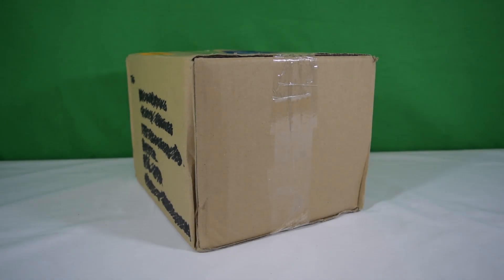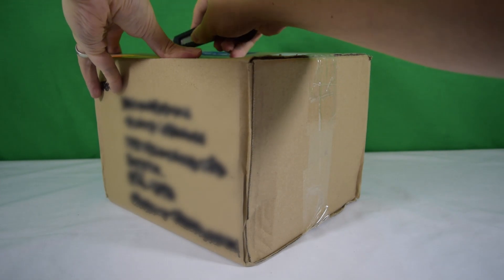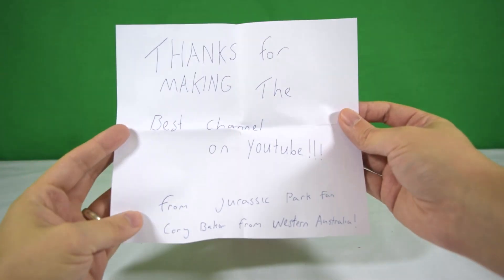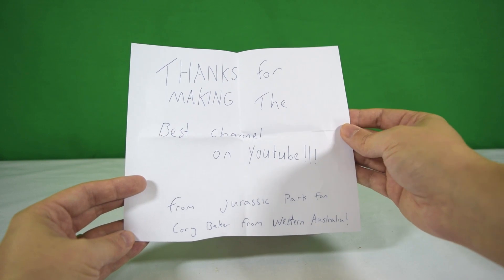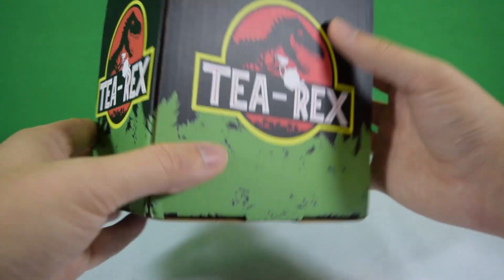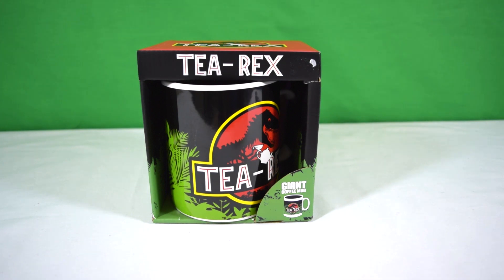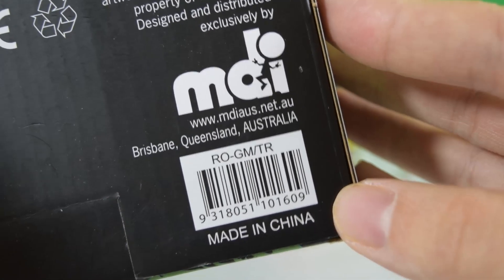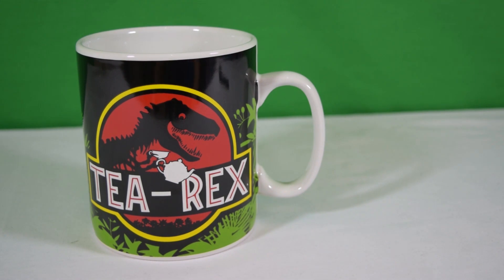Fan Parcel Unboxing!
We were very kindly sent a parcel all the way from Western Australia by Corey Baker, one of our long time fans of the channel.  Thanks Corey!